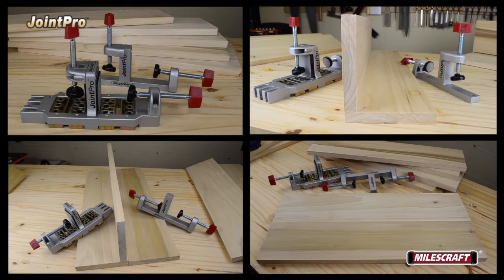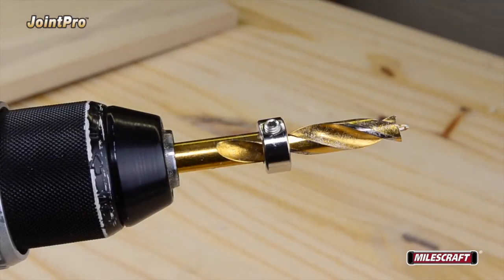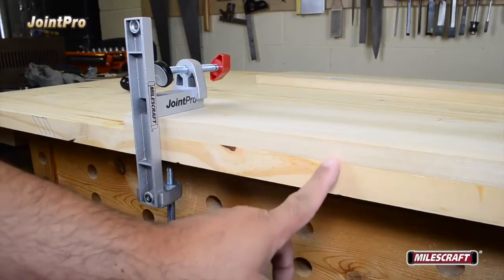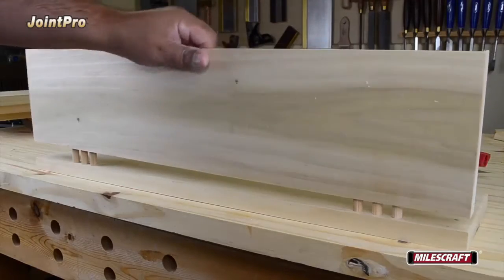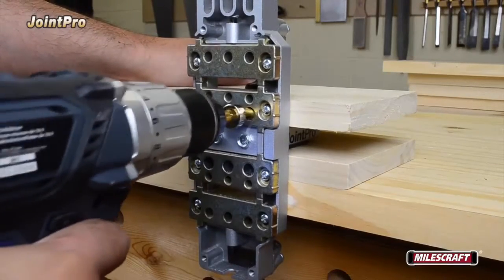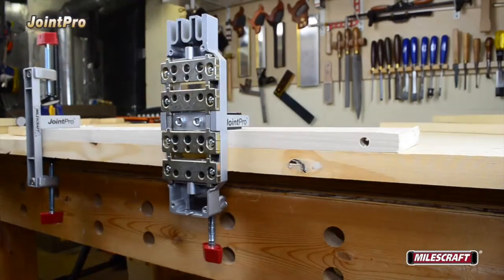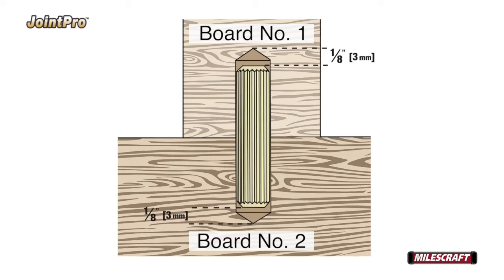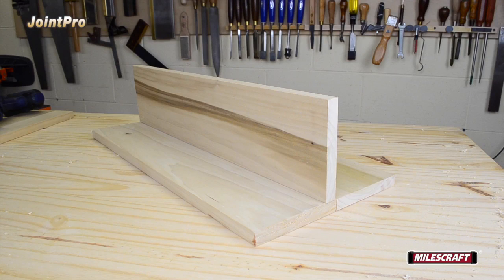Milescraft JointPro 1311 dowel joinery system